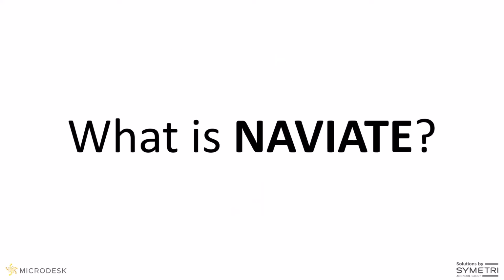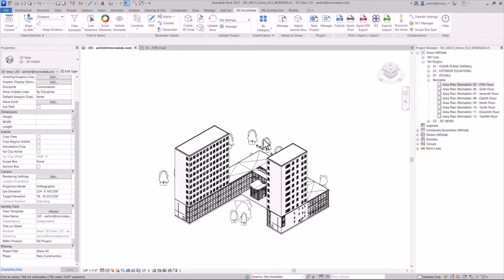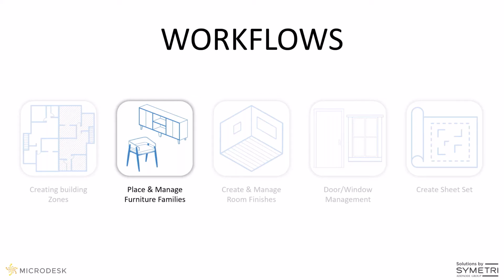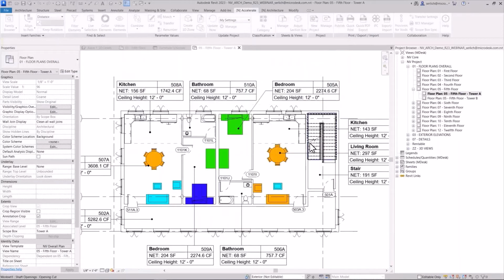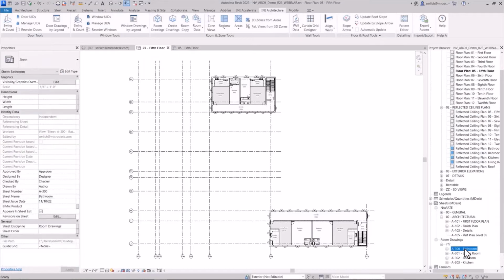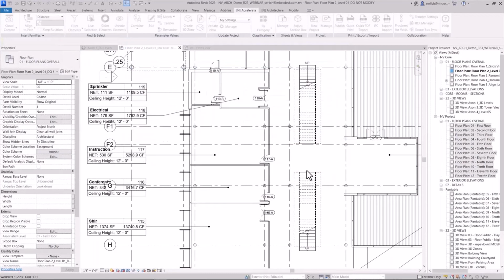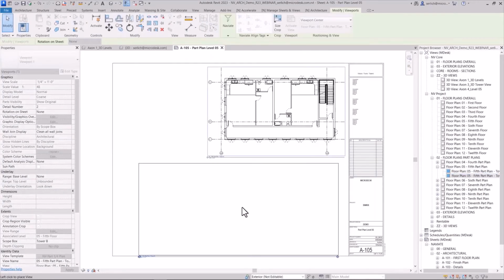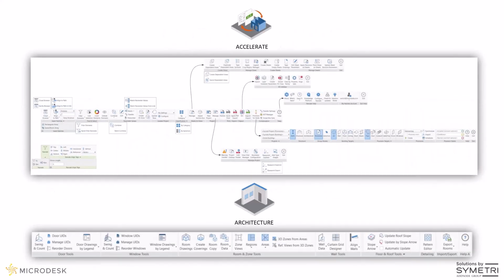Introducing the Power and Efficiency of Naviate Architecture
Naviate Architecture is fully integrated into the Autodesk Revit platform and enhances the collaboration possibilities offered by BIM. This product, built by architects for architects, understands your roadblocks and provides a level of detail that are needed in your projects. Features such as the Zone Tools, Room Drawings and Align Walls will allow you to complete projects efficiently and save you time.

In this webinar, participants can expect to learn about:

Naviate Architecture benefits
Naviate Architecture highlighted features
Demo on Naviate Architecture features